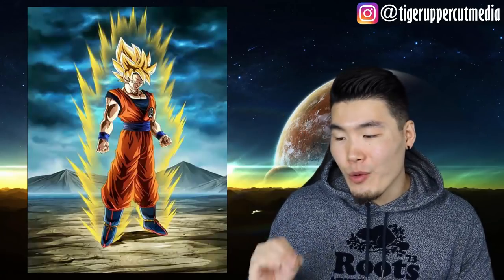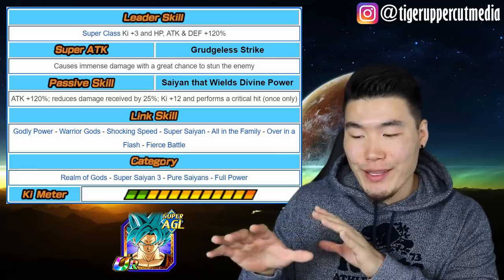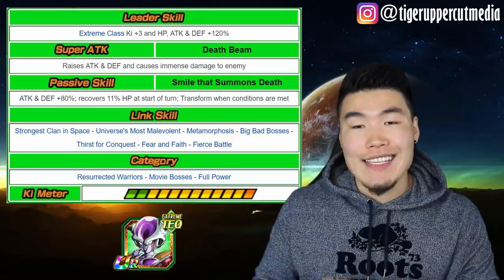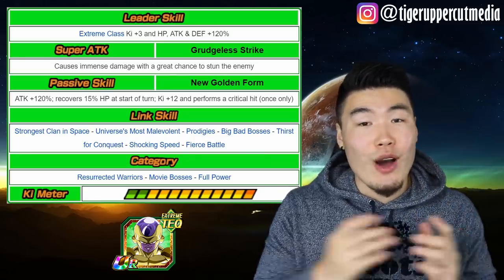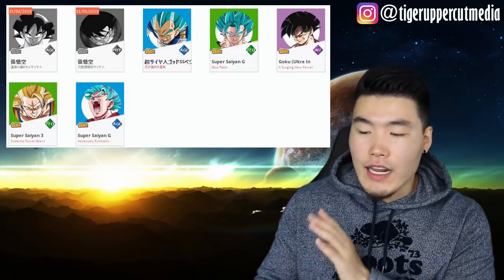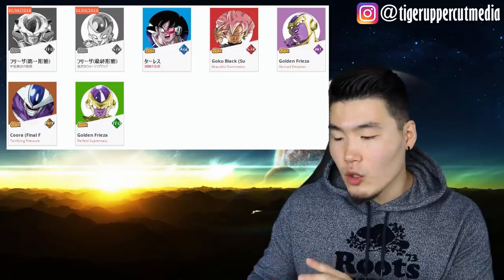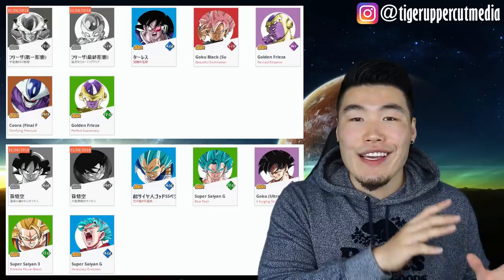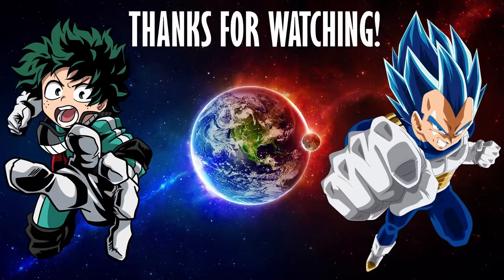GOKU & FRIEZA DROP TODAY! FULL Unit/Banner Breakdown | DBZ Dokkan Battle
IT'S GOING DOWN.